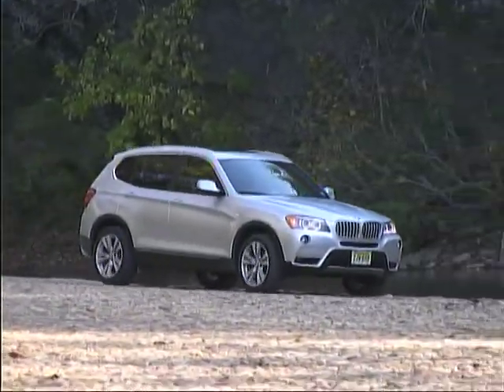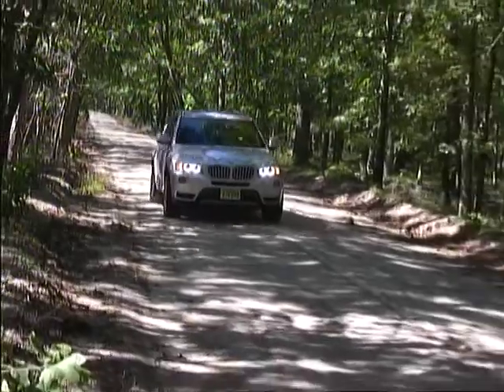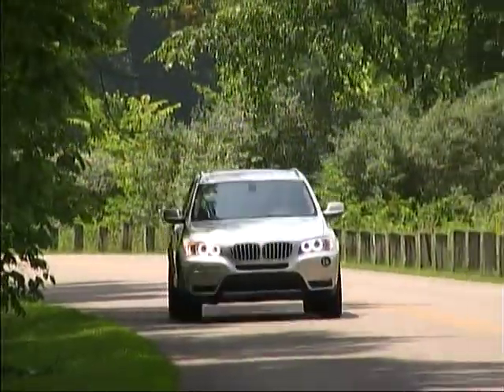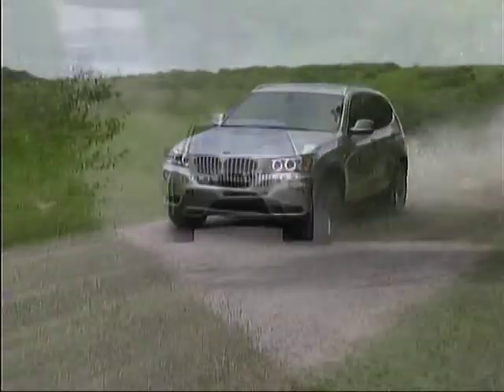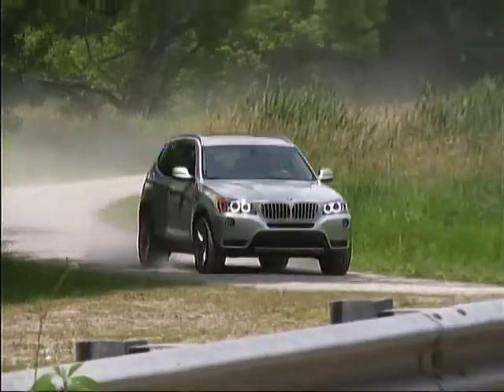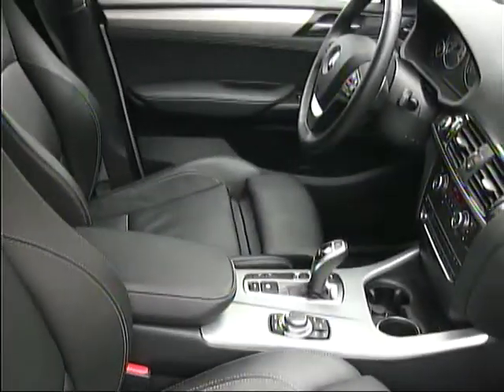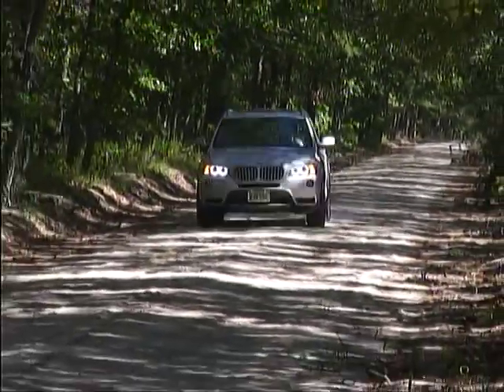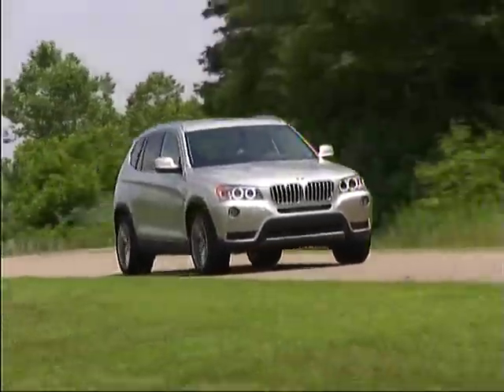2013 BMW X3 long term intro from Sport Truck Connection Archive road tests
Intro of 2013 BMW X3 Long Term Vehicle road test from archives of Sport Truck Connection Television